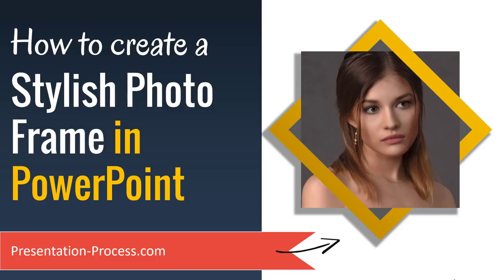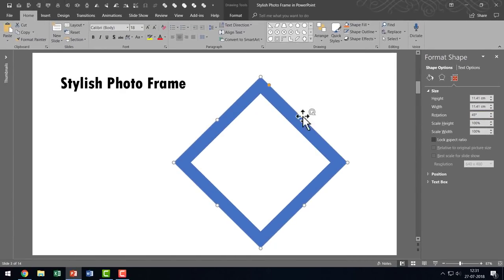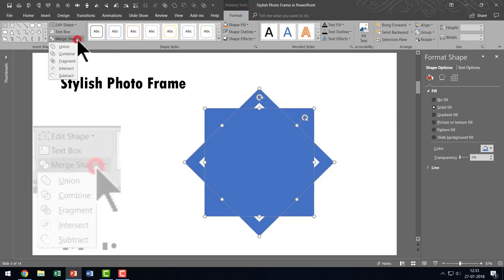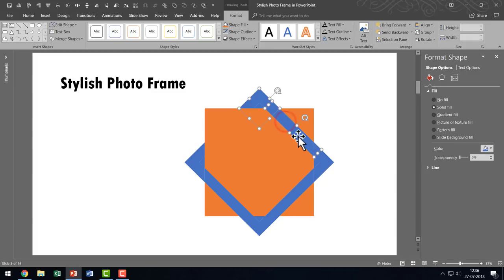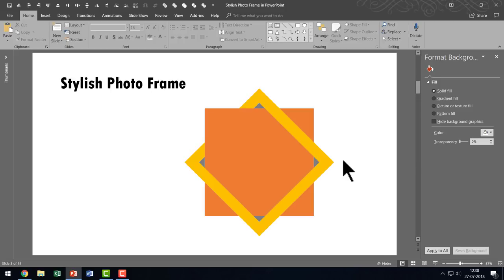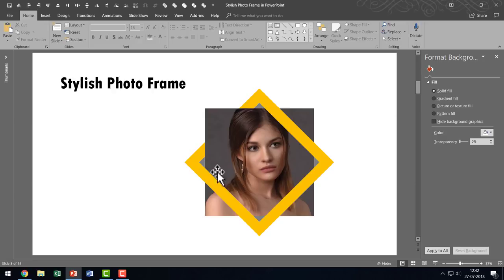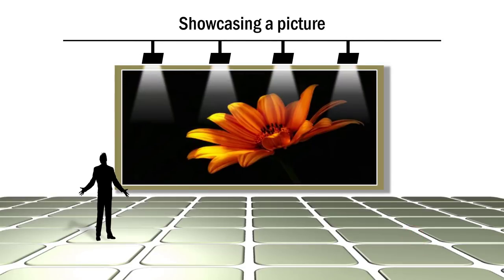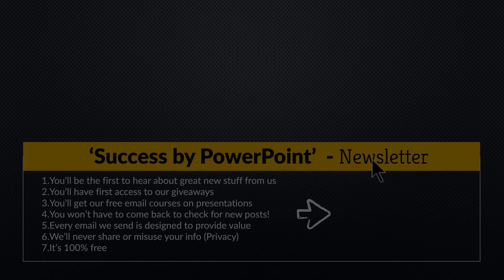How to create Stylish Photo Frame in PowerPoint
Learn to create a modern and stylish looking PowerPoint Photo Frame. Use this PowerPoint design to introduce yourself, other speakers, or even highlight a product image.

We will use a Frame Auto Shape to create the effect.

This tutorial uses a shape Fragment Option which is available in PowerPoint 2013 and 2016 & Office 365.